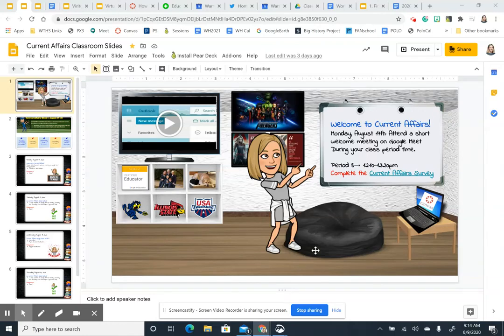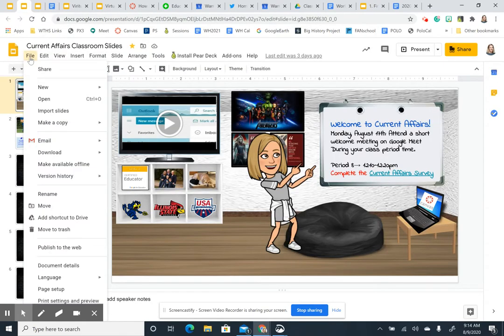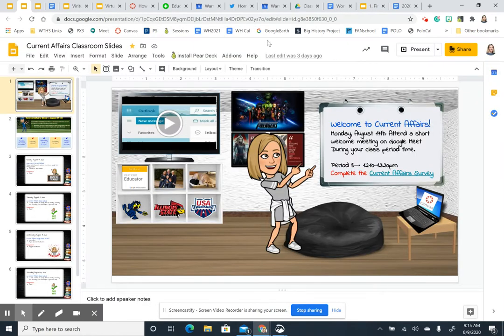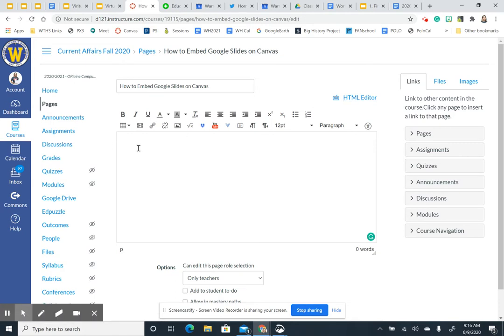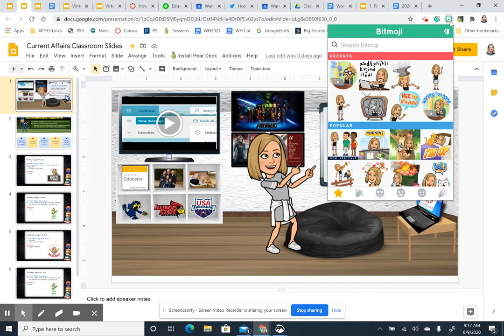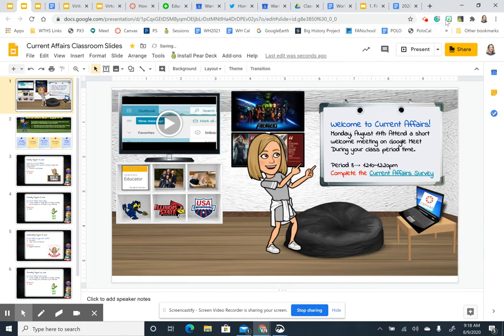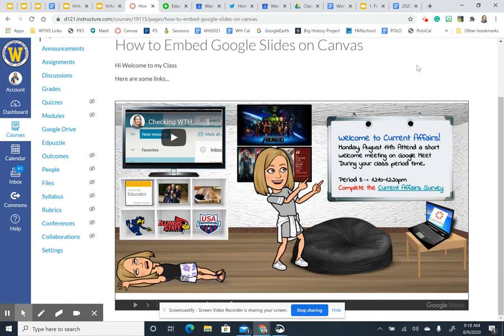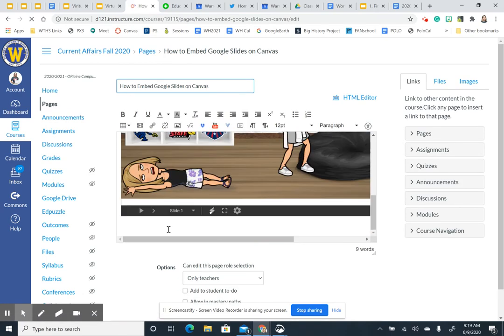How to Embed Google Slides in Canvas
Quick and easy how to embed your Google Slides on a canvas page. Great for any slides but especially those of us who spend way too much time on a bitmoji classroom! So glad that my very last education class in 1996 required me to make a web page using HTML!